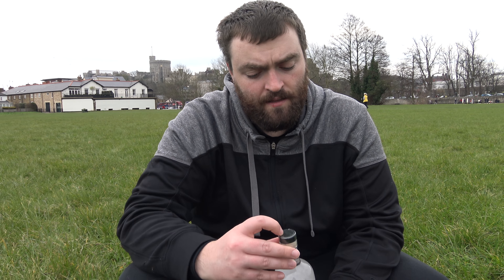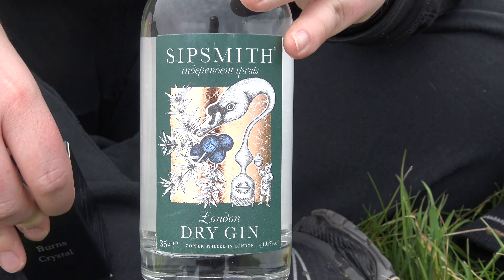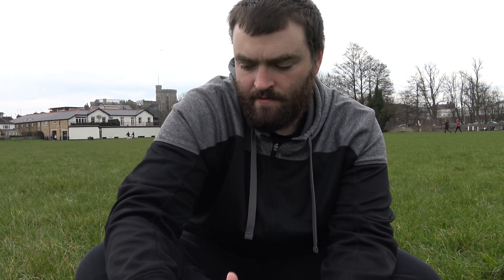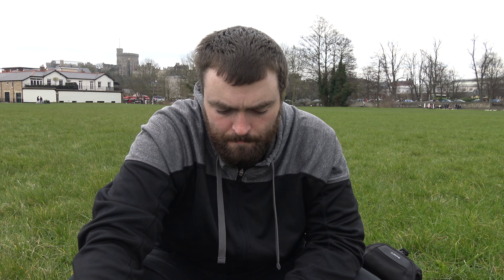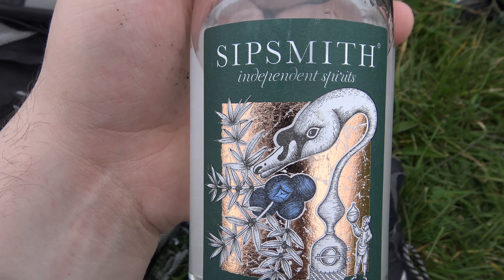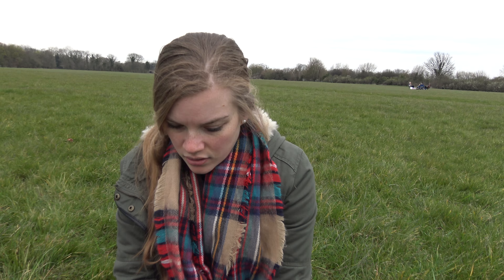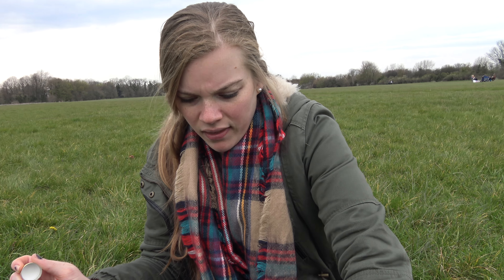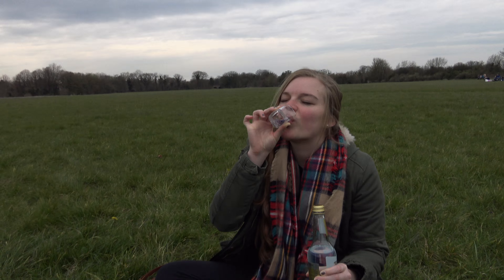Sipsmith Independent Spirits London Dry Gin Review in 4K UHD - from Windsor, England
LONDON DRY GIN
The quintessential expression of a classic, traditional London Dry Gin. Bold, complex and aromatic – smooth enough for a Martini, but rich and balanced, perfect for a G&T.

TASTING NOTES
The Nose
Floral, summer meadow notes, followed by mellow rounded juniper and zesty, citrus freshness.

The Palate
Dry juniper leads, then reveals lemon tart & orange marmalade, before all the flavours harmonise.

The Finish
Dryness leads, with spicy juniper & a hint of lemon tart emerging.

We use ten carefully selected botanicals from around the globe to make our London Dry Gin.

Macedonian juniper berries, Bulgarian coriander seed, French angelica root, Spanish liquorice root, Italian orris root, Spanish ground almond, Chinese cassia bark, Madagascan cinnamon, Sevillian orange peel and Spanish lemon peel.